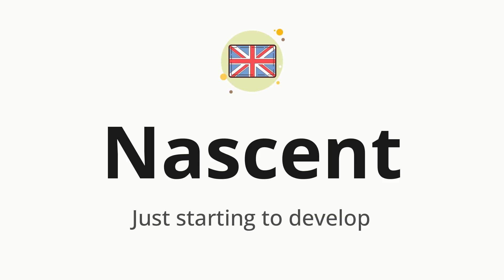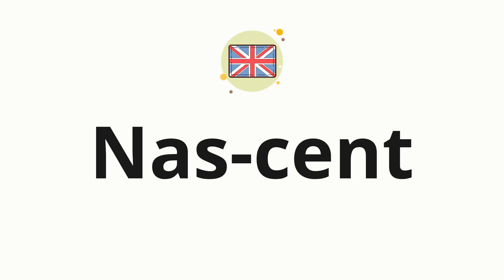How to pronounce Nascent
🌍 Learn a new language now Master the pronunciation of 'Nascent' Nascent 📖 - which means : Just starting to develop 📝 - with this quick and clear tutorial by How To Pronounce!

In this video 📽️, we'll guide you through the correct pronunciation of 'Nascent' in English, using native speaker examples 🗣️👂 and easy-to-follow phonetic breakdowns 🎵. Whether you're learning English for travel ✈️, business 💼, or just for fun 🎉, our guide will help you perfect your pronunciation in no time ⏰.